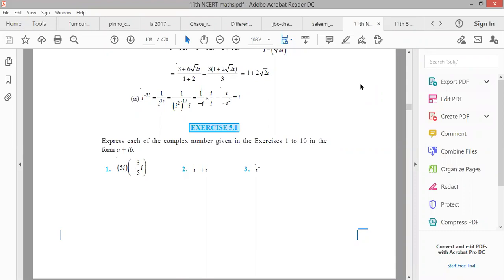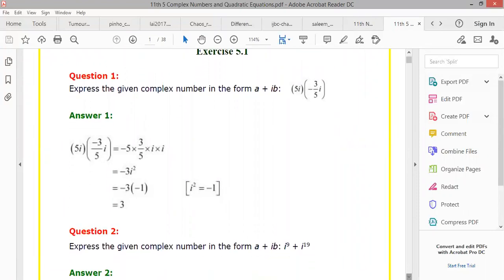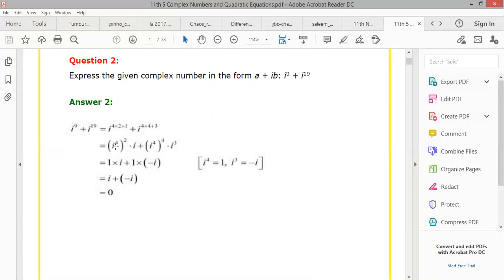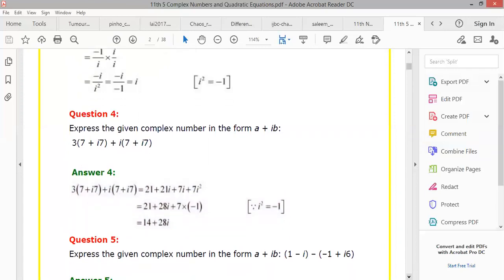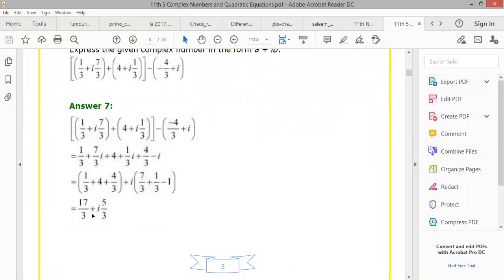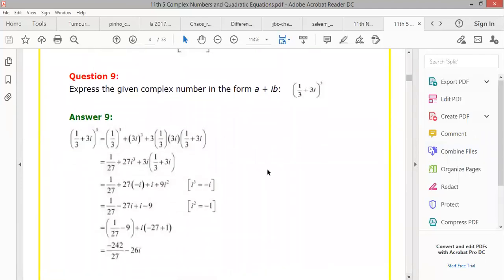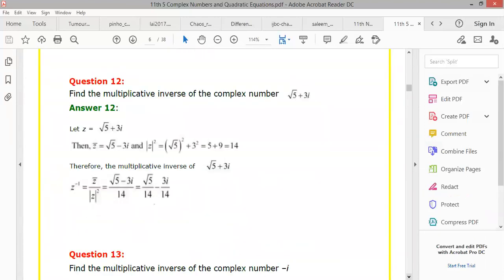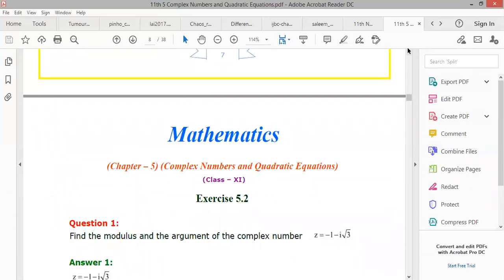Some Exerxises on Algebra of Complex Numbers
Class: 11th
Subject: Mathematics
Chapter: Complex Numbers and Quadratic Equations
Topic: Some Exerxises on Algebra of Complex Numbers